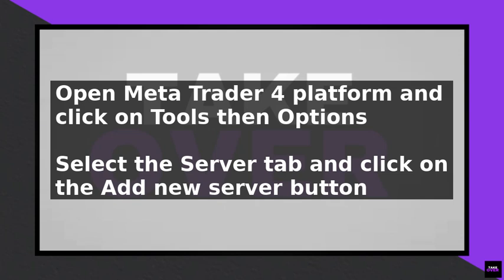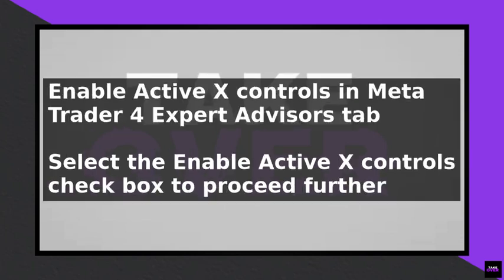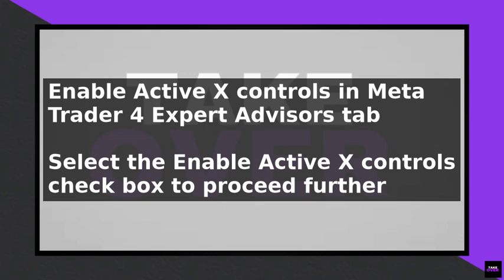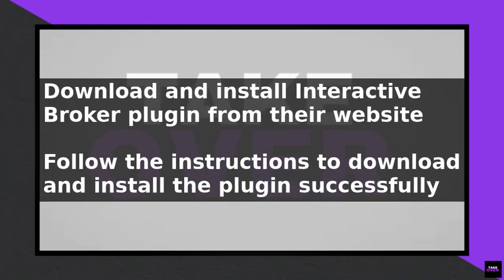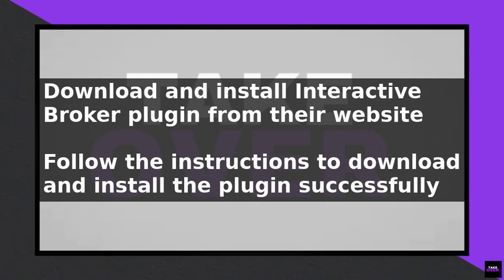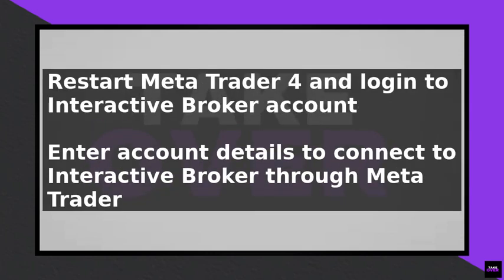How To Connect Interactive Broker To Meta Trader 4 (2025)